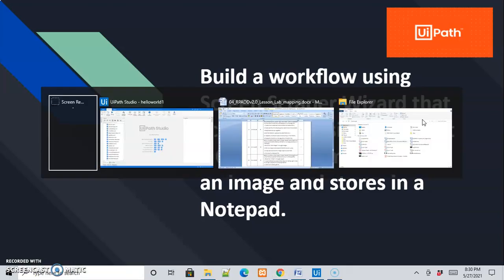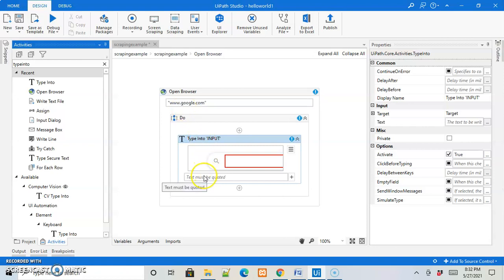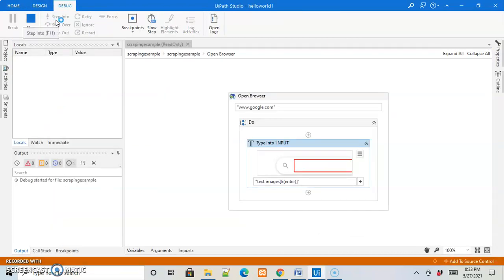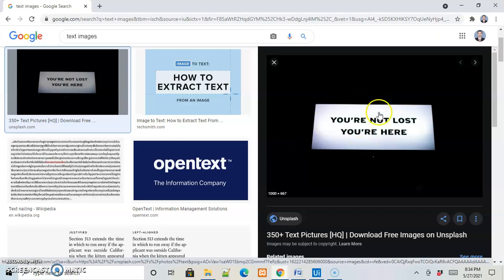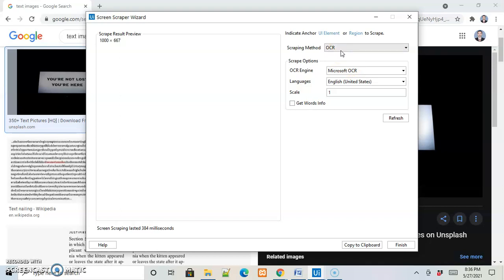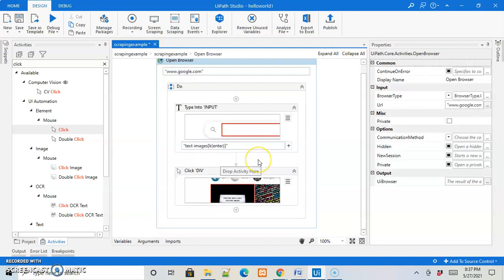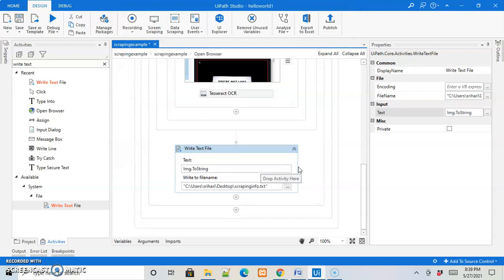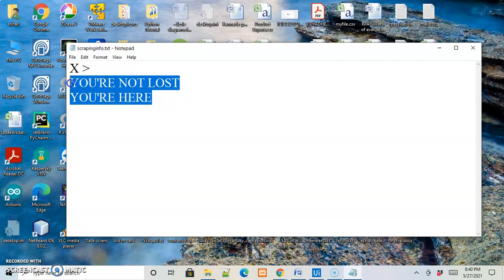Tutorial on RPA using UiPath Example 13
The screen scraping wizard is used with tessaract OCR Engine for scraping the information from a text image searched through google. We will store the scraped information into a notepad file.